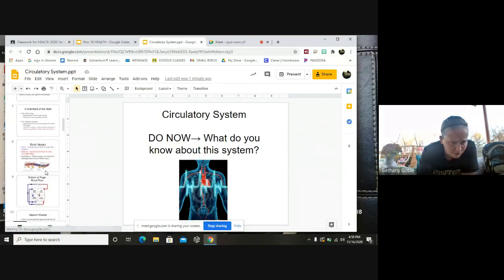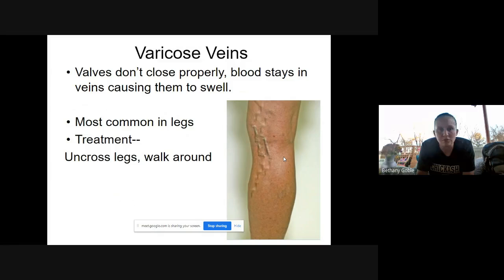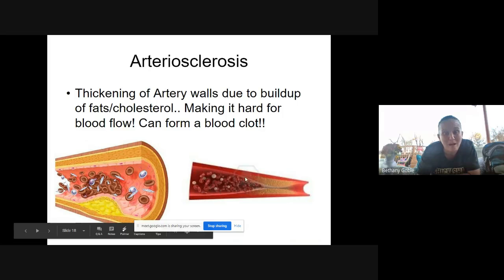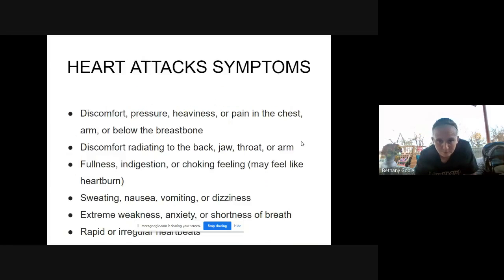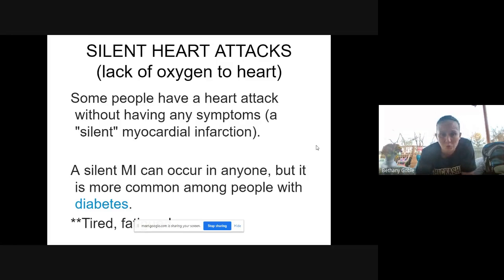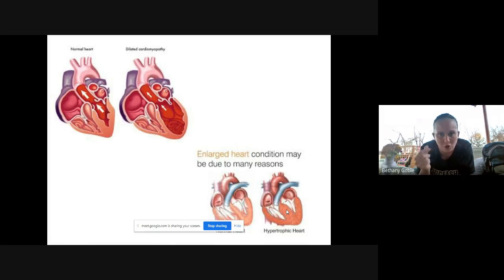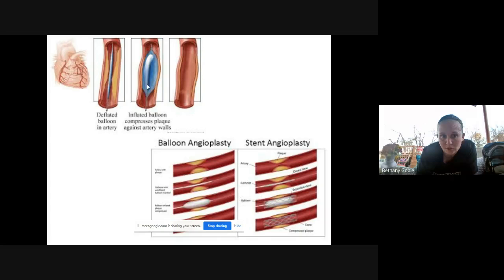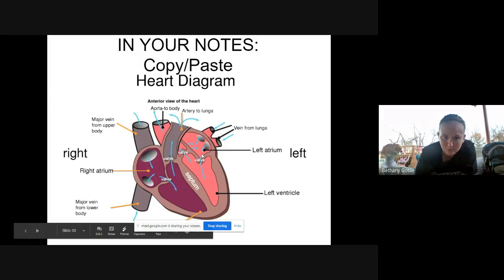Circulatory System--Day 2